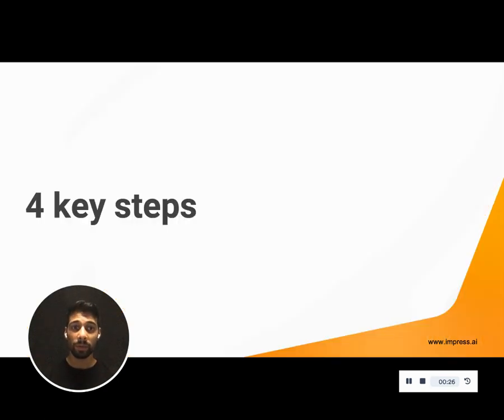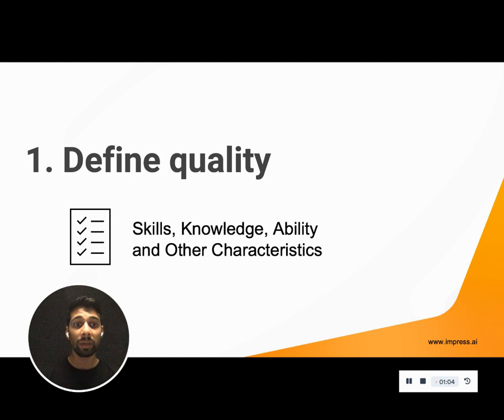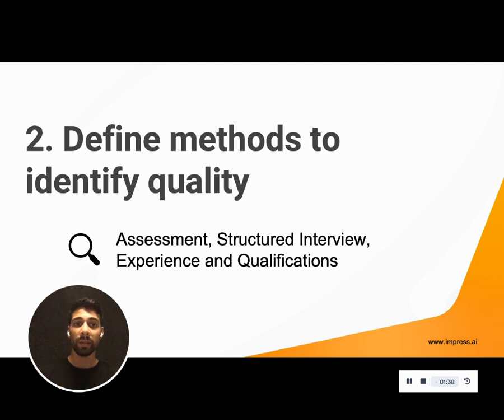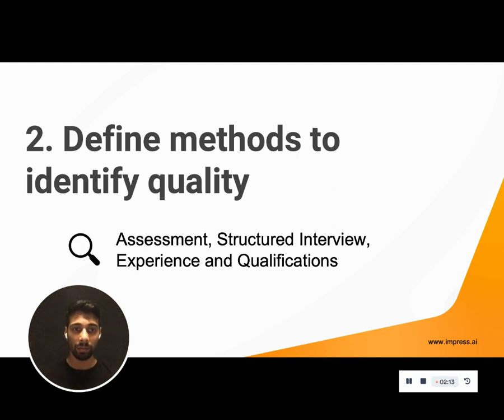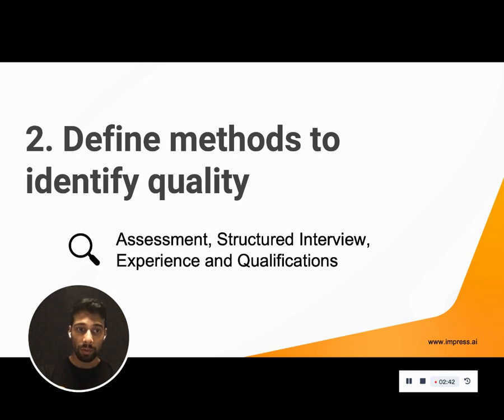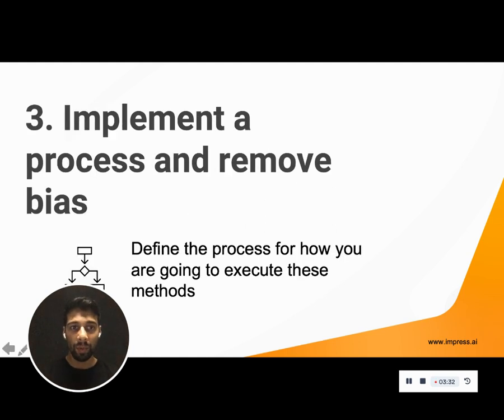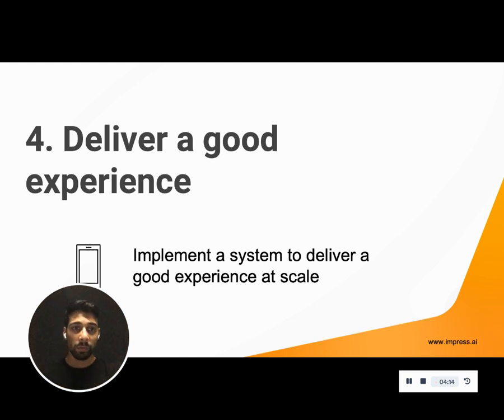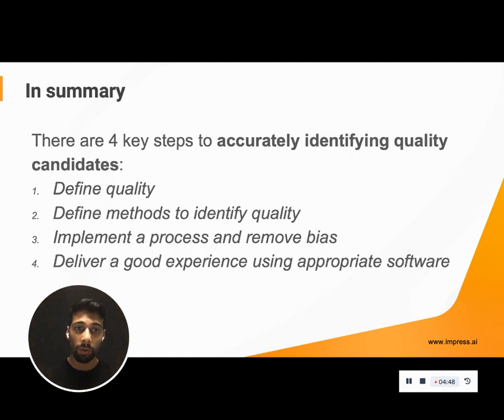How to accurately identify quality candidates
impress.ai CEO, Sudh Ahuja shares an approach to accurately identifying quality candidates for jobs.

There are 4 key steps to accurately identifying quality candidates.
● Define "quality"
● Define methods to identify quality
● Implement a process and remove sources of bias
● Deliver a good experience using the right software application

✷ impress.ai - The AI in fAIr Hiring ✷

                                 --- LET'S KEEP IN CONTACT ---

                                                  --- ABOUT US ---

We believe in creating a fair hiring process. One where people are chosen based on their talent, knowledge, and capabilities as opposed to their gender, race, or name. Recruiters are often overwhelmed by the large number of applicants and don’t always have time to interview everyone. In scenarios like these, good candidates are rejected too soon. With the power of AI and intelligent automation, we want to transform hiring practices for the 21st century.